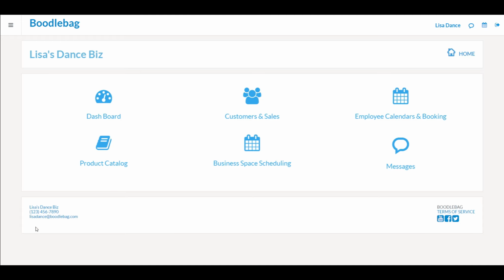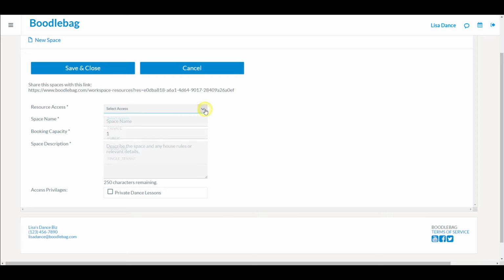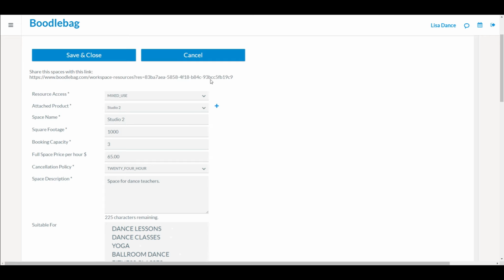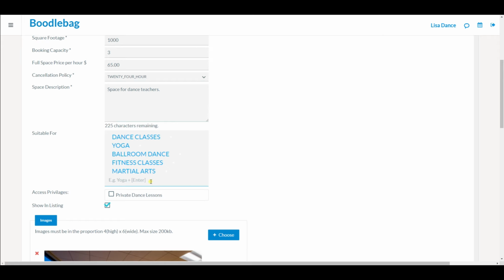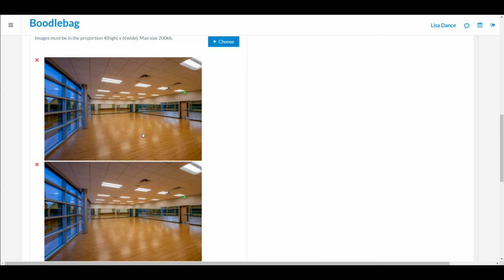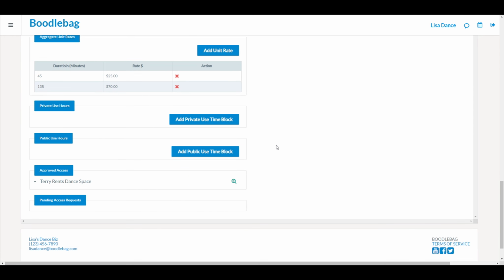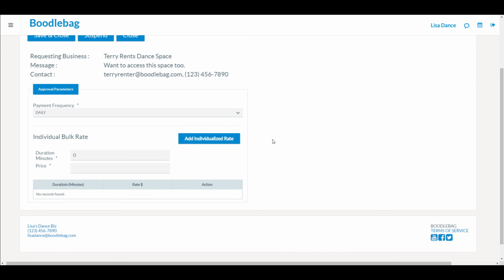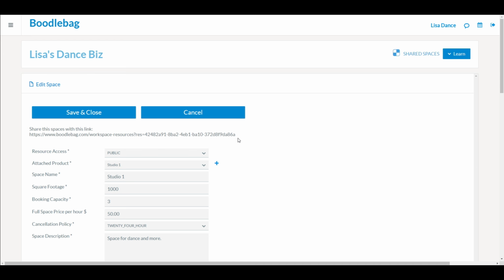Boodlebag Creating Spaces Tutorial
This tutorial covers the workflow to create a shared space on the Boodlebag platform.